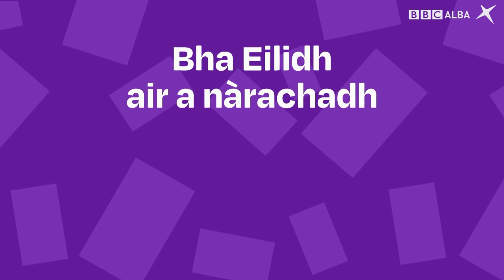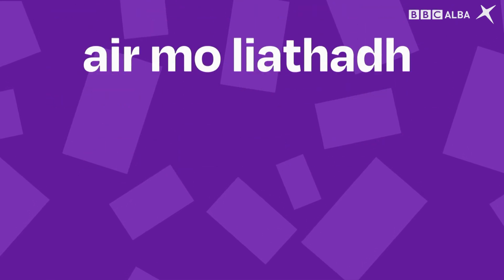SpeakGaelic | Language Bite | Possessive Pronouns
Mo, do, a, ur – tha Joy an seo gus ar cuideachadh! 🙌

Mo, do, a, ur – Joy is here to help us! 🙌

🤔 Want to learn more about the sentence structures and vocabulary used in this episode? Practice what you have learnt about this topic by taking the quizzes